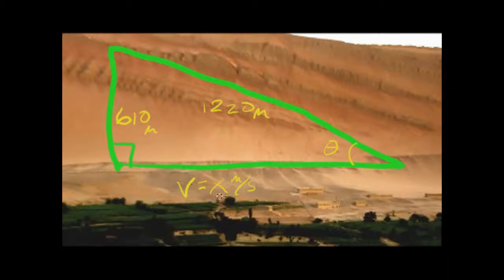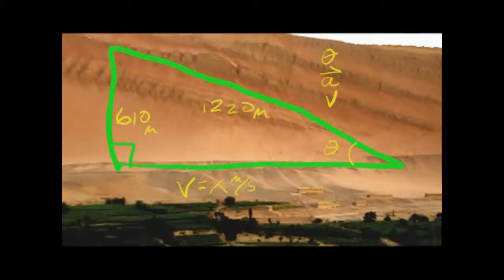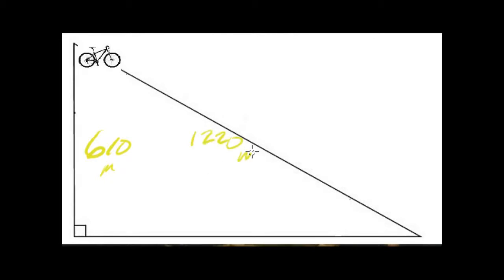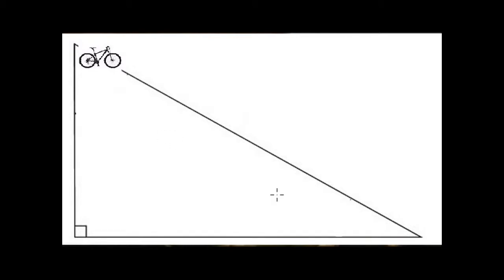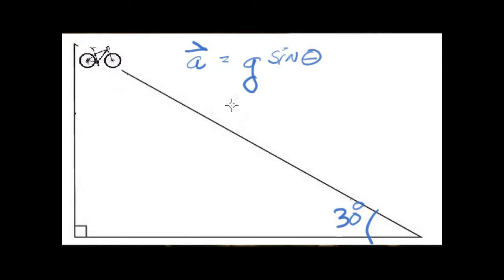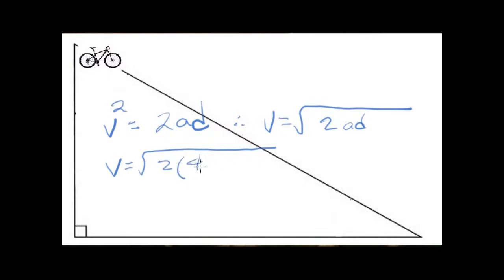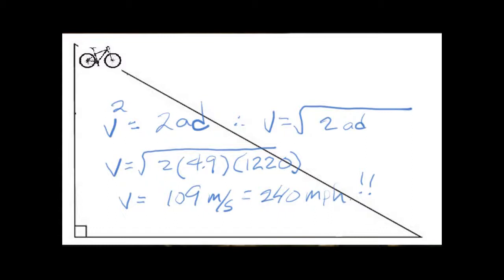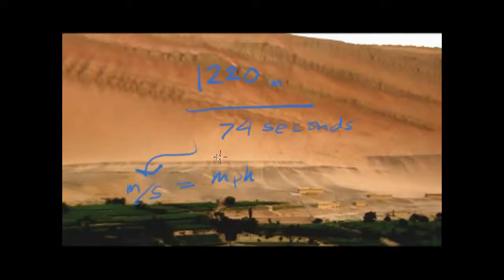My Ezvid Video